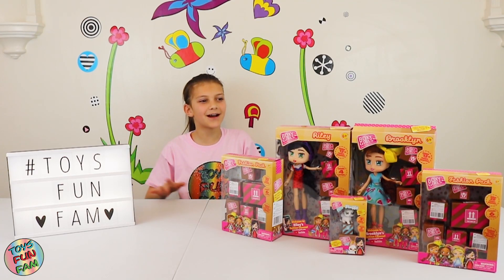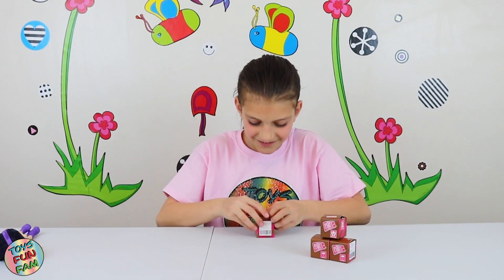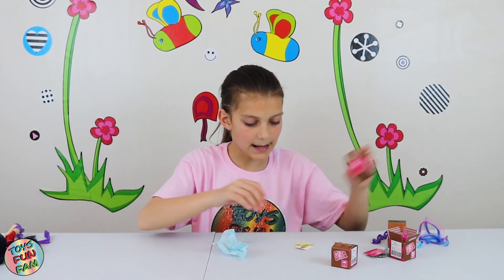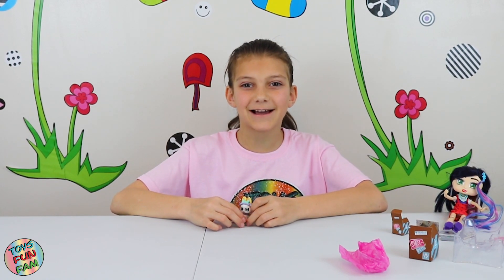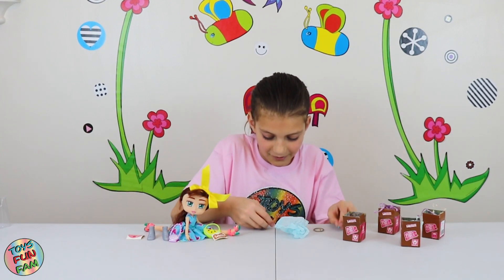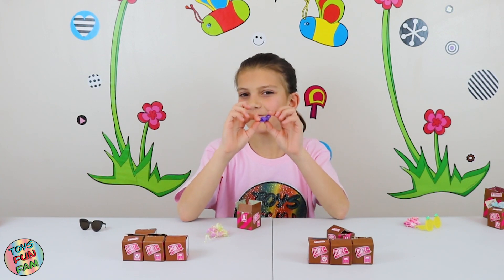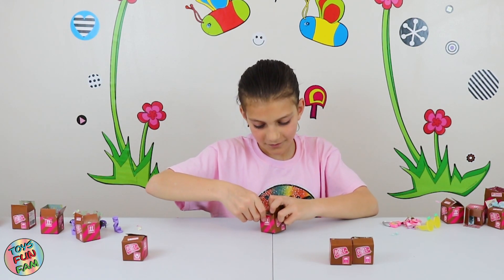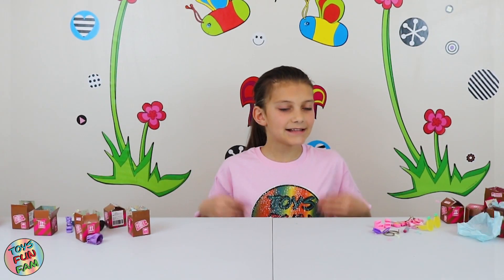Boxy Girls And Surprise Mystery Fashion Packs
Ready, Set, Shop! Boxy Girls are a brand new fashion doll brand. The Boxy Girls love shopping online, and collect clothes, make-up, shoes and lots of accessories!

Willa loves beach and boho fashion, like Flip-flops or anything with a flamingo print! Each Boxy Girl comes with 4 specially designed carton boxes filled with fashion and accessories.

Find us on kids safe app: YouTube Kids